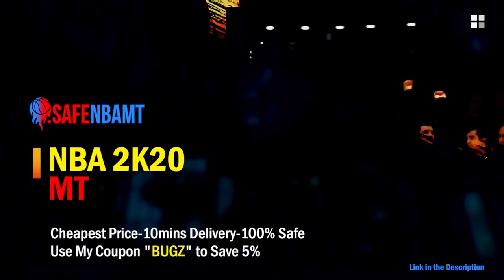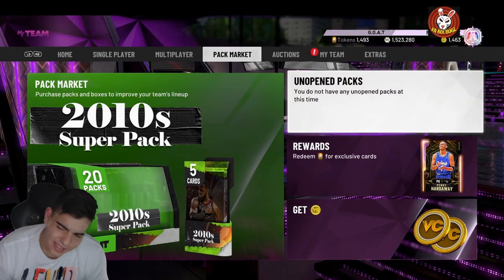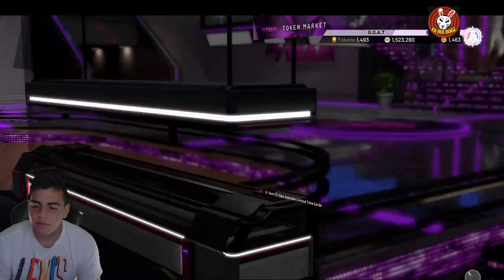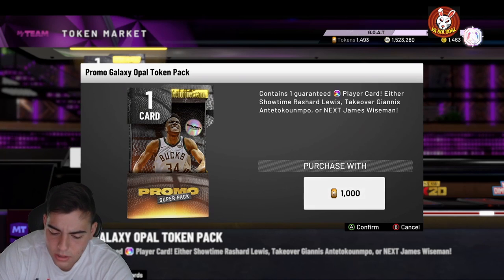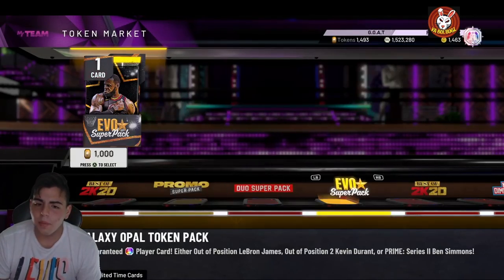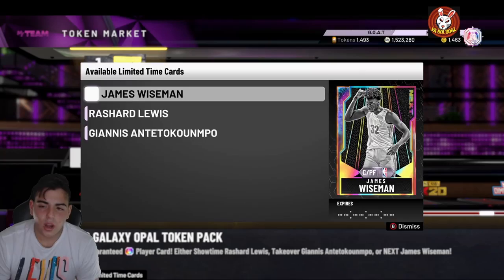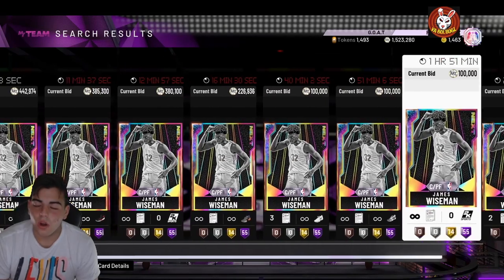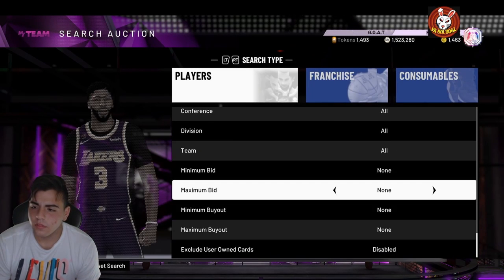INSANE NEW GUARANTEED GALAXY OPAL TOKEN PACKS! GUARANTEED GIANNIS RASHARD LEWIS AND MORE! | 2K20 MT